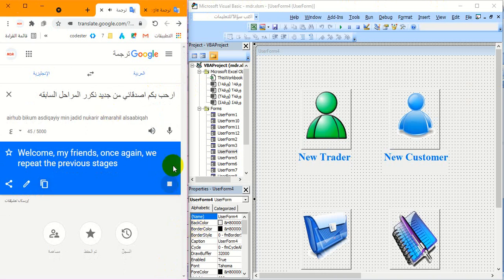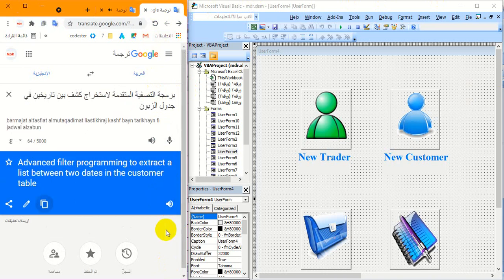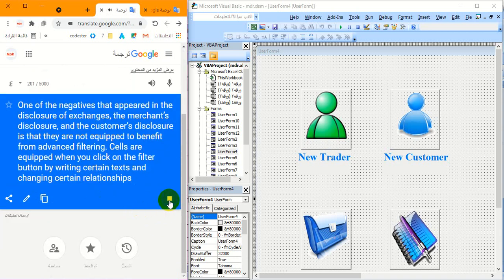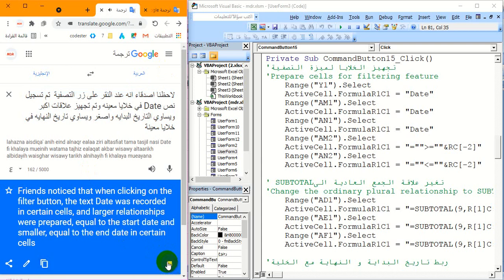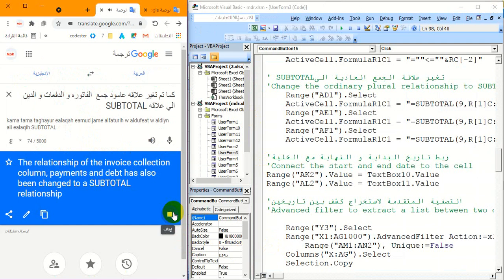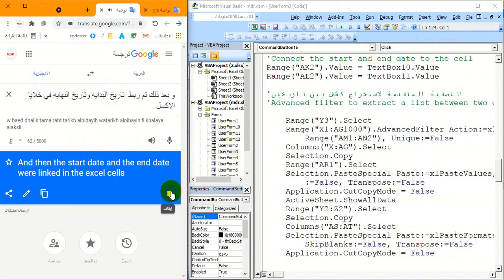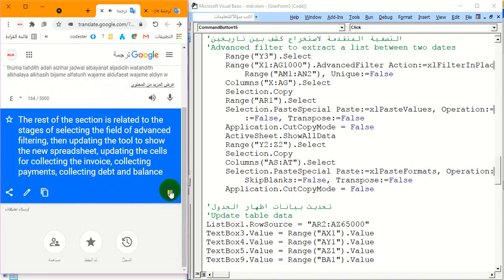997 برمجة كشف الزبون بين تاريخين- Excel VBA MDR 997-Programming customer detection between two dates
برمجة التصفية المتقدمة لاستخراج كشف بين تاريخين في جدول الزبون -Excel VBA MDR 997-Advanced filter programming to extract a statement between two dates in the merchant's table-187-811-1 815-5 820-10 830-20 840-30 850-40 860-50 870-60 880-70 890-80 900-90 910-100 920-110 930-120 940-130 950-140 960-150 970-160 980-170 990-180 التصفية المتقدمة لاستخراج كشف بين تاريخين في جدول التاجر -Advanced filter programming to extract a statement between two dates in the merchant's table-186 : 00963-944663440 Facebook : Excel-vba Mdr : Office MDR محاسبة MDR vba– اكسل : Telegram : mdr- DesigningAccountingPrograms